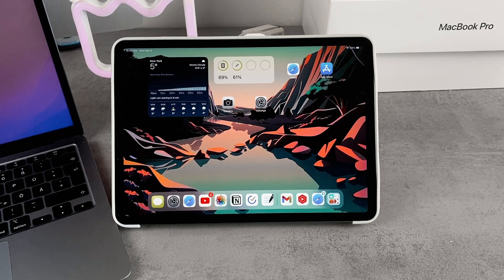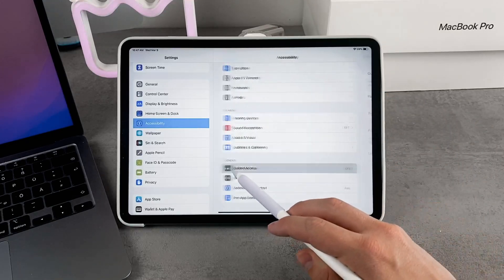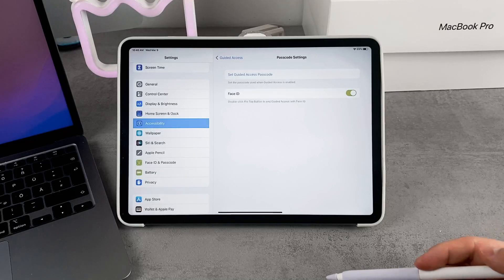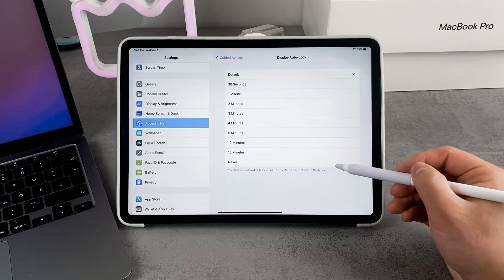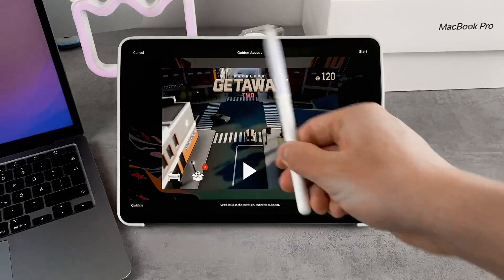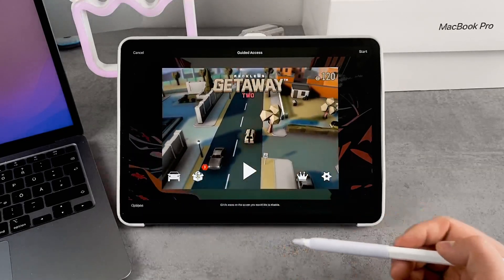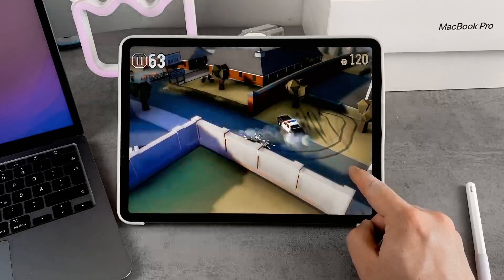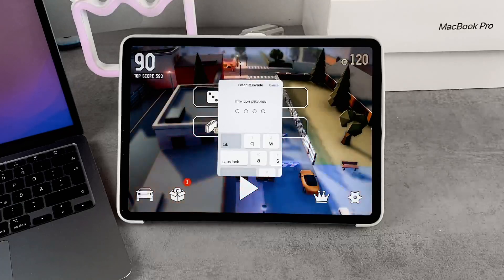How to Lock iPad Screen For Baby (guided access)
Apple allows users to childproof their iPads and control what others can do with it. It's great in cases like this, when for example you don't want your toddler to click around the display, you just want them to watch the content. So here you just disable the touch features and don't need to worry about anything.